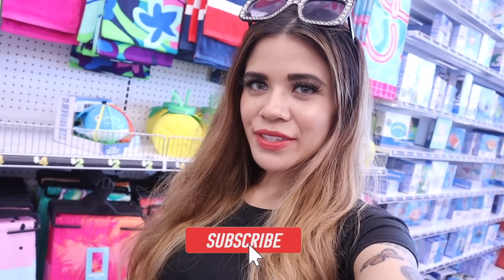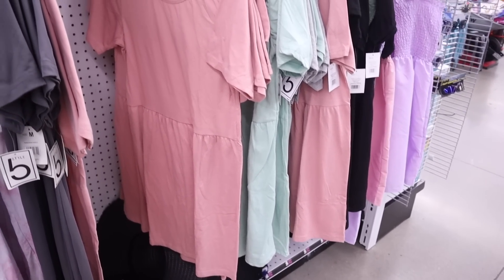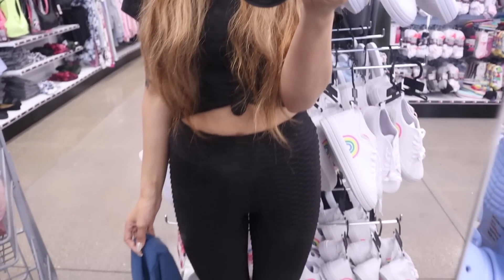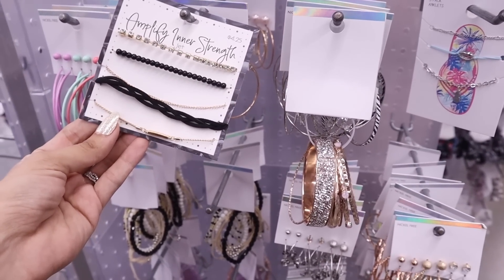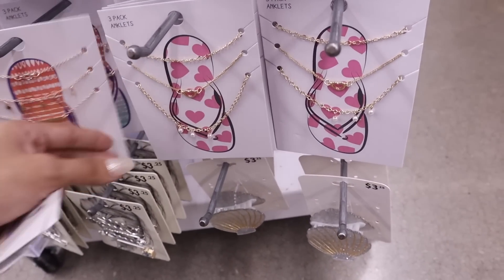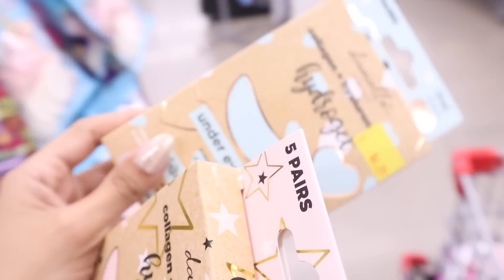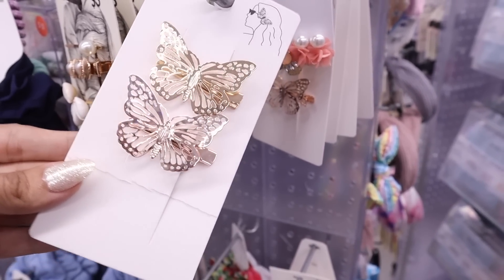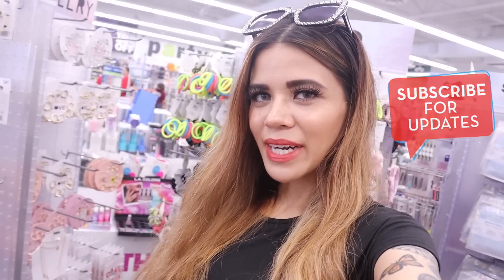FIVE BELOW $100 SHOPPING SPREE! *I hit the jackpot!*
MY FAVORITE AMAZON PRODUCTS:

Bling Apple Watch band:

Butterfly Apple Watch band:

Yoga Pants:

3550 N. Lakeline BLVD, STE. 170 #1423

2. Comment a heart on every NEW video
3. Give each video a big thumbs up
5. Share every new video on any social media platform